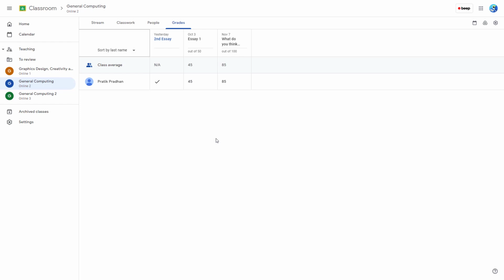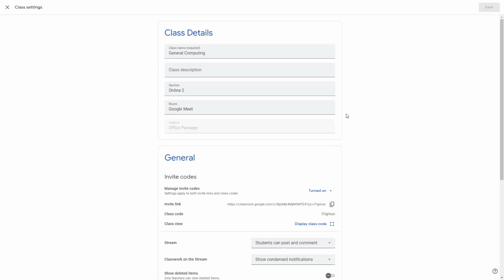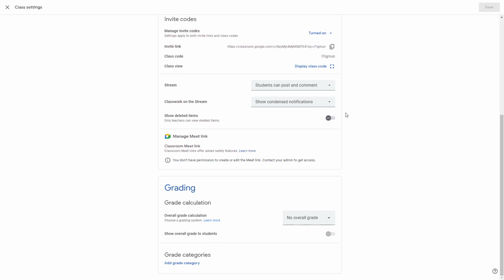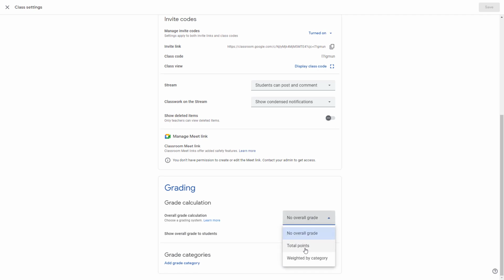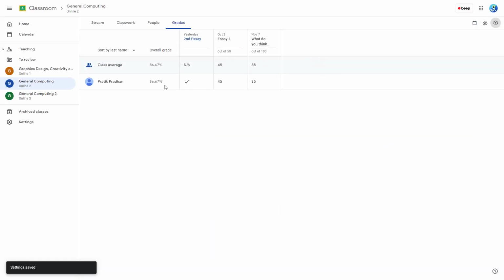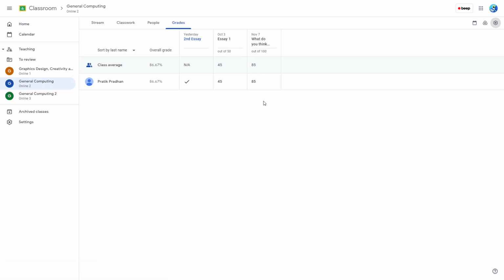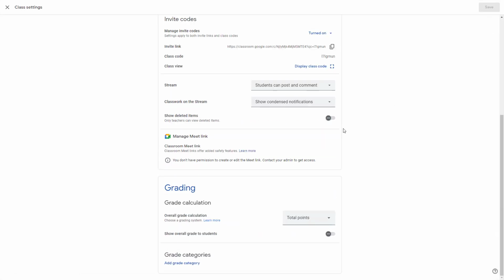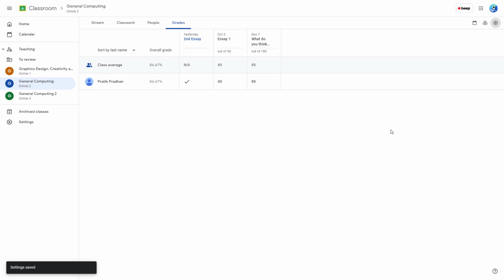Google Classroom - Lesson 73 - Overall Grade Percentage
In this tutorial, we will be discussing about Overall Grade Percentage in Google Classroom